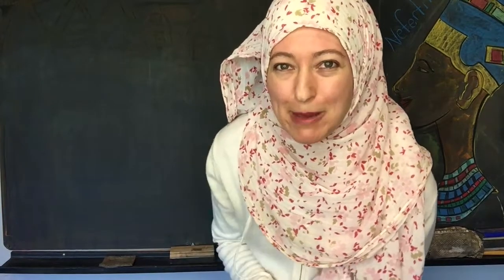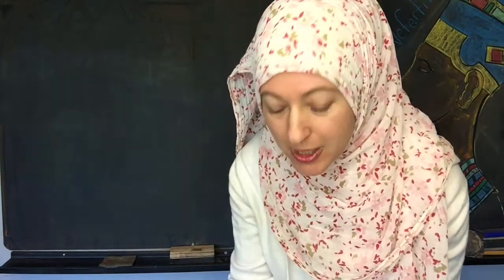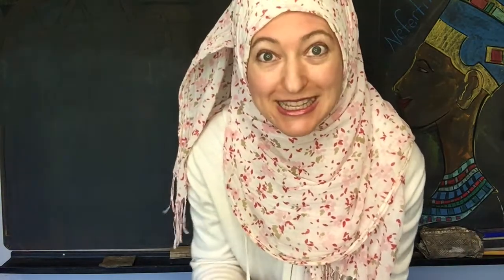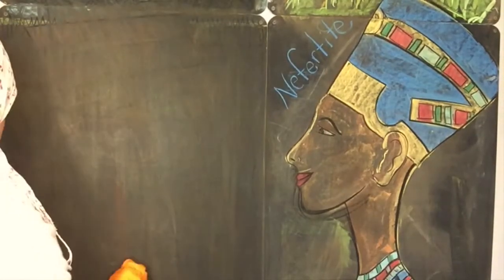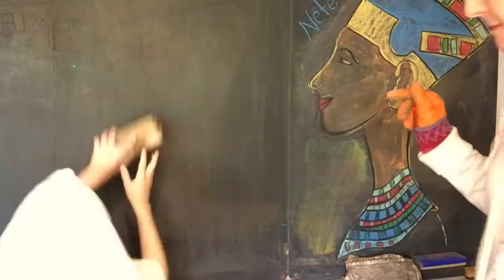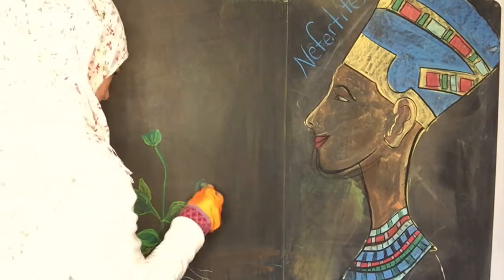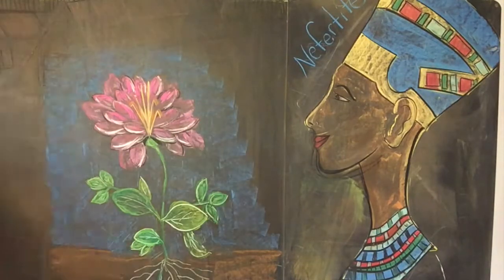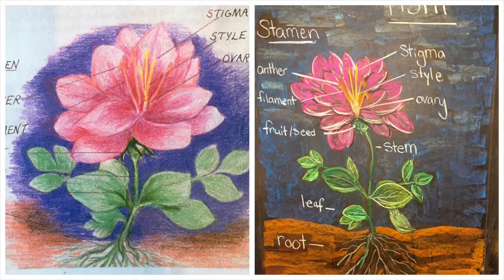Waldorf Botany Chalk Drawing | Lesson 1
The complete plant is the first lesson for the Waldorf Main Lesson block for Botany. This chalk drawing illustrated the plant with its root, stem, leaves, fruit/seed, and flower. This drawing was made using chalk pastels by Sargent Art found at fine art stores. Ours were purchased from Dick Blick. This drawing took about 30 minutes to do and will remain on the chalkboard for about a week or less. The botany main lesson is typically for grade 5 in a Waldorf school. My 10 year old 5th grader and 15 year old 9th grader will be doing these lessons. My 5th grader did his drawing on pastel paper using oil pastels. The accompanying page in his main lesson book includes a color pencil drawing with explanation of the lesson in the form of copywork. My 9th grader did his in his main lesson book using Lyra color pencils. His narration includes original work as well as copywork.

This project is part of our Waldorf Botany Main Lesson.